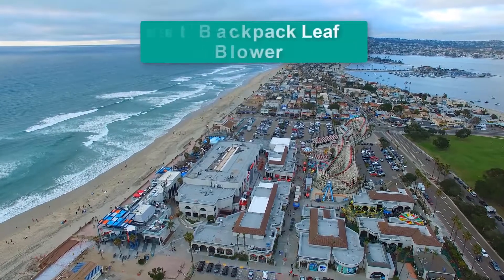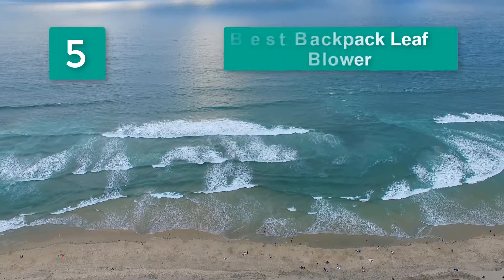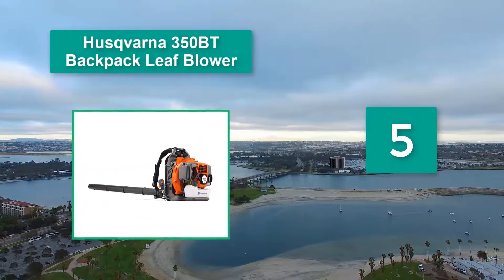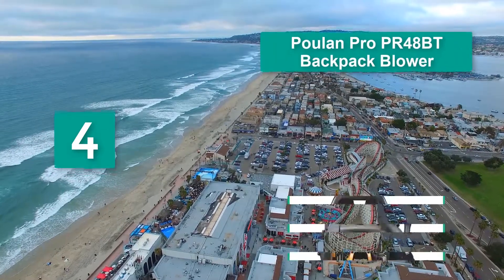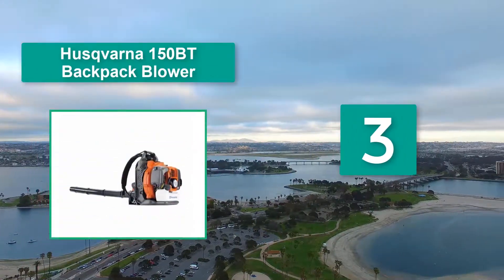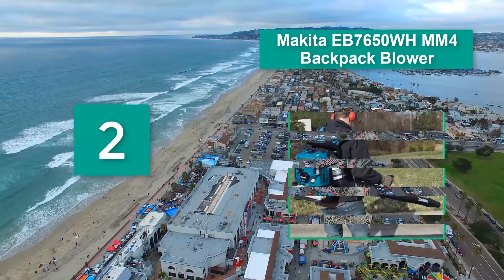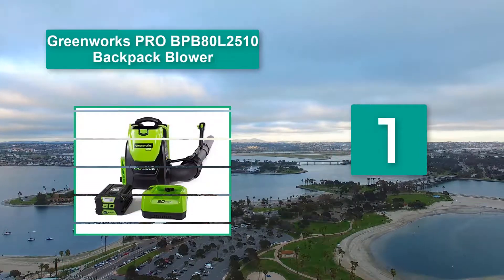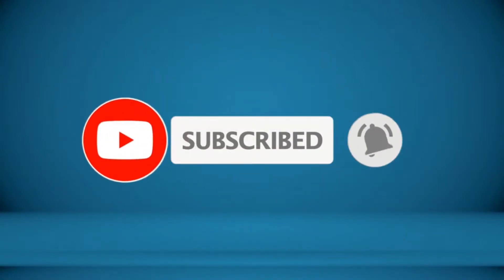▶️Backpack Leaf Blower: Top 5 Best Backpack Leaf Blower For 2020 - [ Buying Guide ]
✅ To save you both time and money, we’ve narrowed down to some of the Best Backpack Leaf Blower brands and models.

Here are our Best Backpack Leaf Blower Reviews For 2020 that we offer for you today. Check out each item and compare the features included, to helping you make the best purchasing decision worth your money.

Husqvarna 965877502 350BT 2-Cycle Gas Backpack Blower

Poulan Pro PR48BT, 48cc 2-Cycle Gas 475 CFM 200 MPH Backpack Leaf Blower

Husqvarna 150BT, 50.2cc 2-Cycle 434 CFM 251 MPH Professional -  Currently Not available

Makita EB7650WH 75.6 cc MM4 4-Stroke Engine Hip Throttle Backpack Blower

Greenworks 80V 145MPH - 580CFM Cordless Backpack Leaf Blower

To save you the hassle, we took the initiative to thoroughly research and compile to you this review of the best of Backpack Leaf Blower the market has in store for you at this point in time.

So It's a Perfect Time for buying your first Backpack Leaf Blower now.